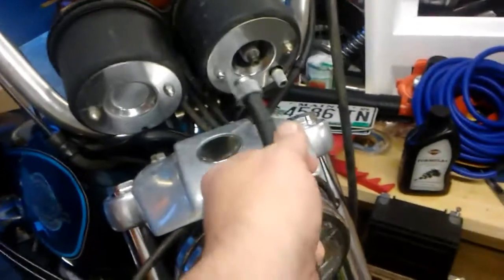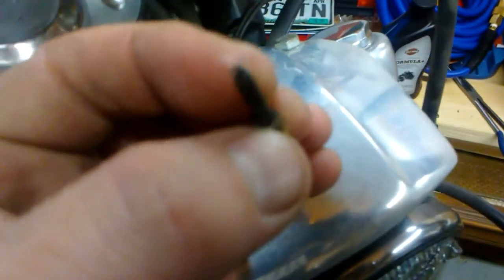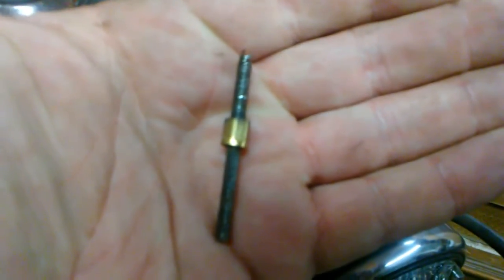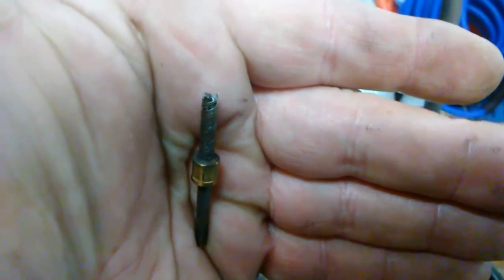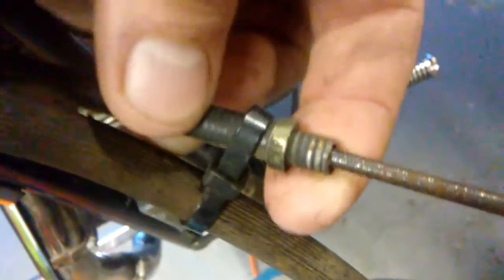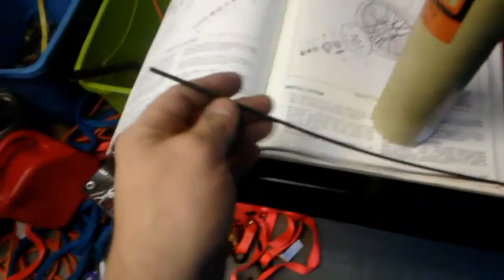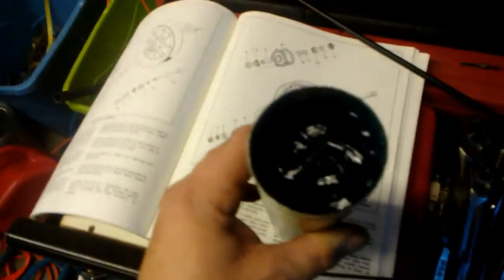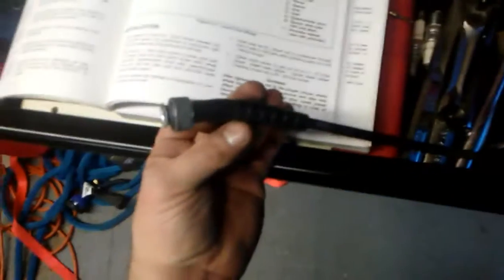How fast was I going? I have no idea!!!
After registering the Sportster last week, I took it out for a ride and the speedometer went straight to 0 after 7 miles. Lo and behold, it turned out to be exactly what I thought it was.

If you'd like to see improved quality and content from my channel, please consider donating!